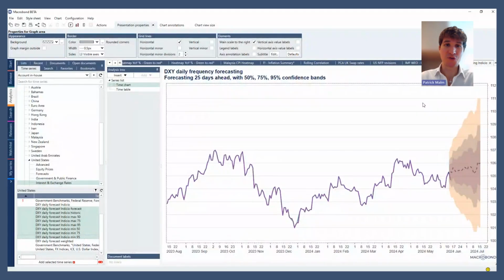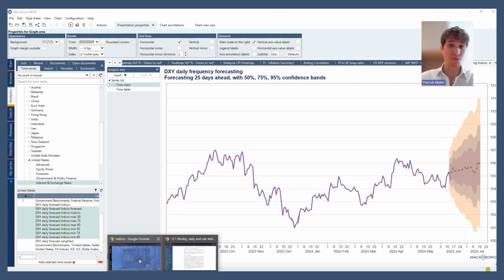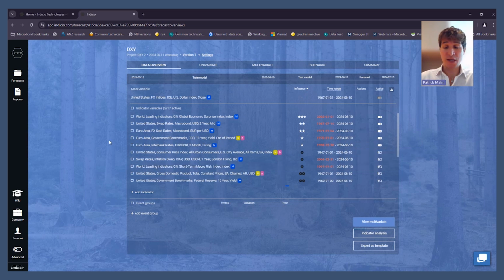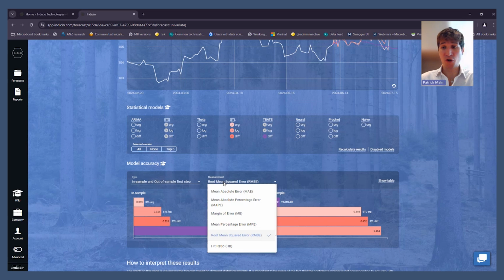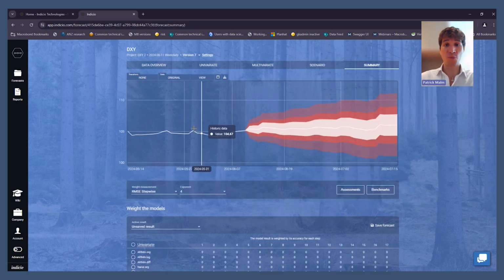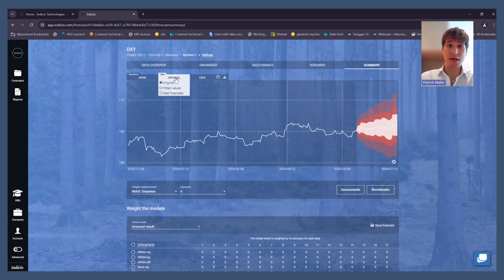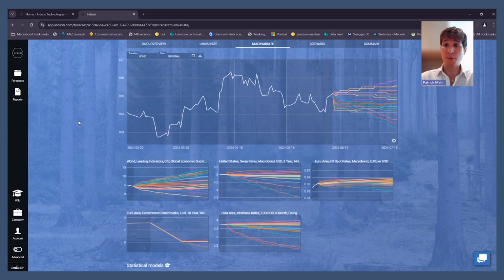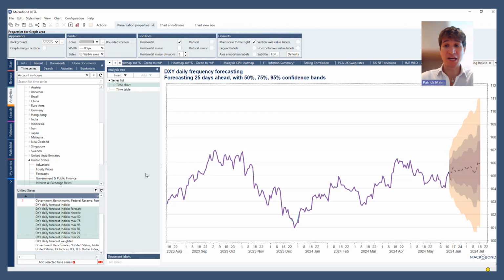Macrobond x Indicio high frequency forecasting without the need to code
Patrick Malm, Head of Customer Success in APAC, takes you through a five minute teaser to demonstrate the ease of forecasting the US Dollar Index (DXY) using a daily frequency in Indicio.